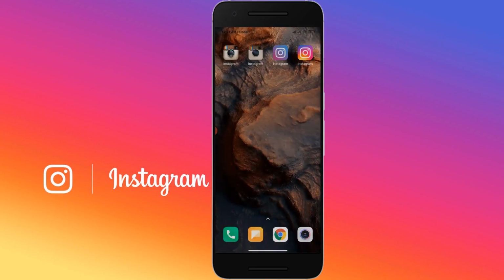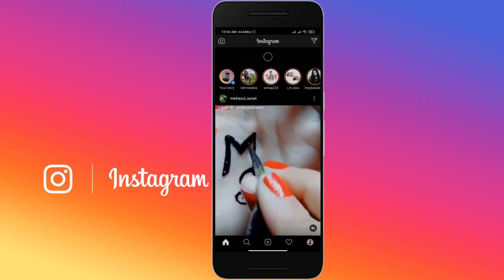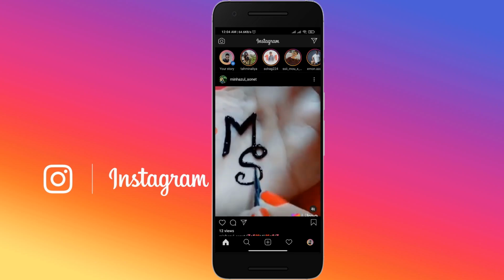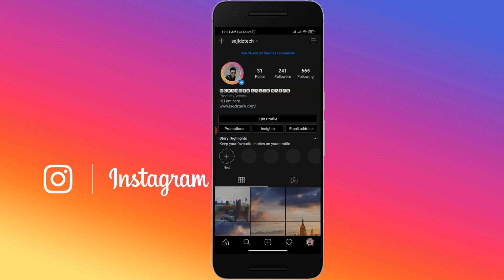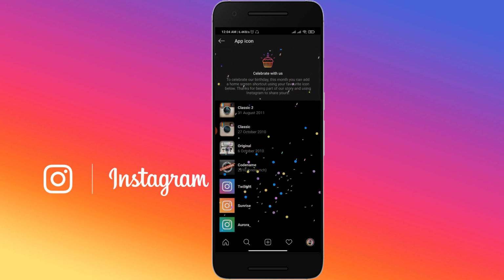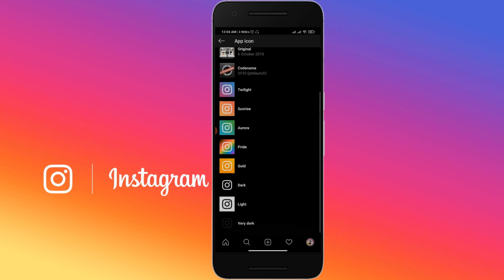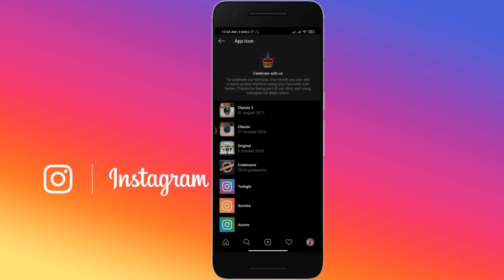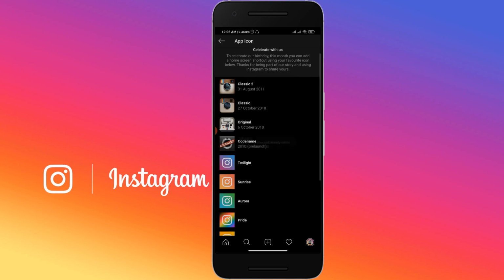How to change Instagram icon and clone it on Android || 2020 October Latest Update